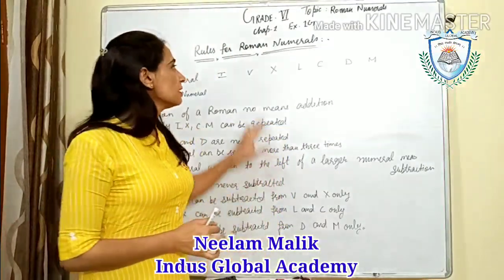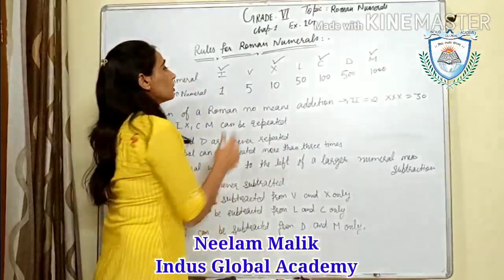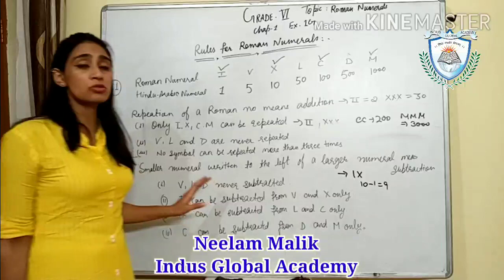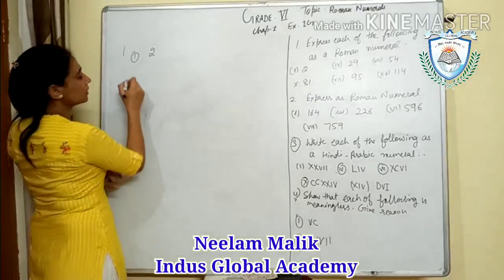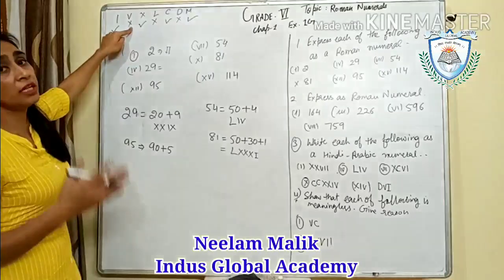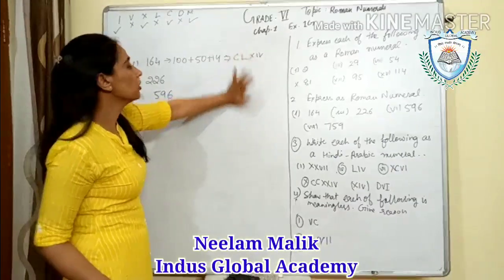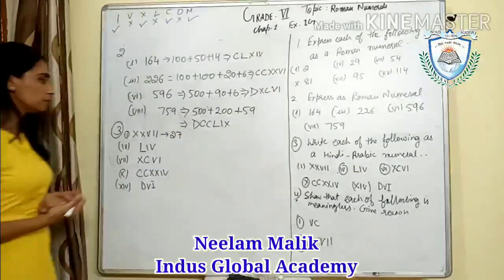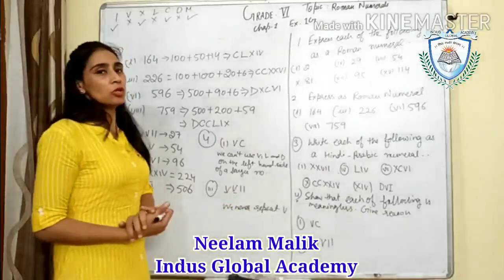Grade -VI Mathematics Chapter-1 (Number System- Roman Numerals) Part-8 by Neelam Malik, IGA Kinana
Grade -VI Mathematics Chapter-1 (Number System- Roman Numerals) Part-8 by Neelam Malik, Indus Global Academy Kinana